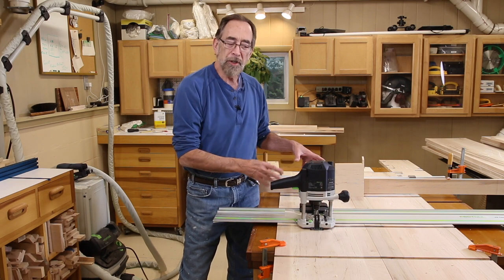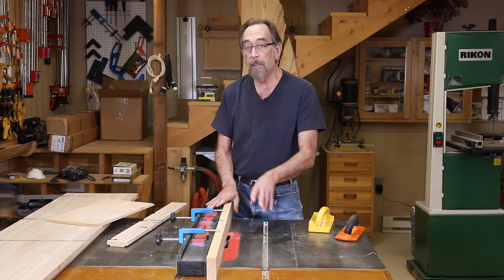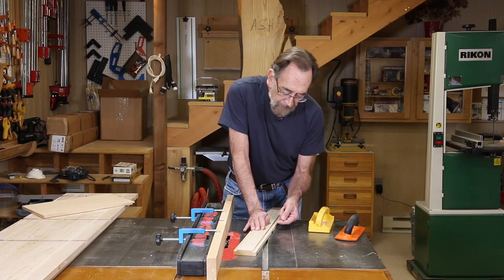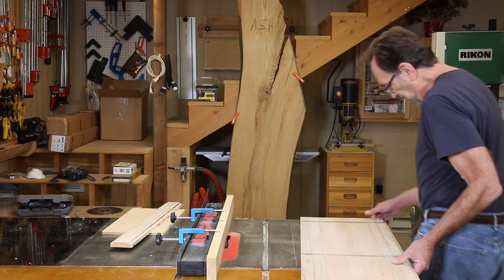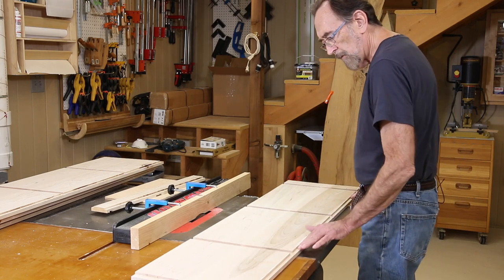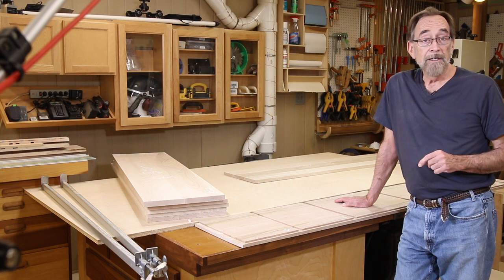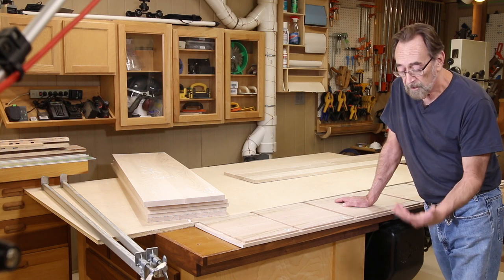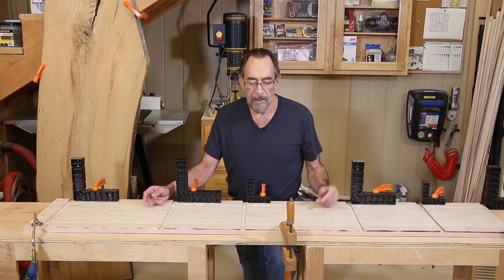The Down to Earth Woodworker - Maple Bookshelves Part 4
Steve Johnson, the Down to Earth Woodworker continues his maple bookshelf build by creating Dado Stack Rabbets and much more.

Here is the link to the video that Steve references on how to set up the Festool Router, Guide Rail, and Guide Stop for cutting dados and rabbets

If you've missed any of this series, you can see all parts of the Maple Bookshelf Playlist